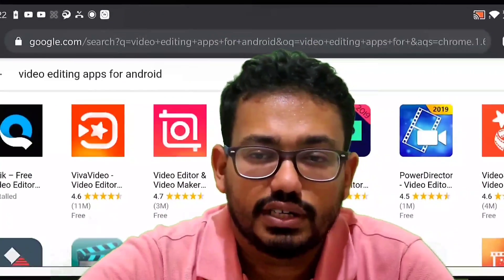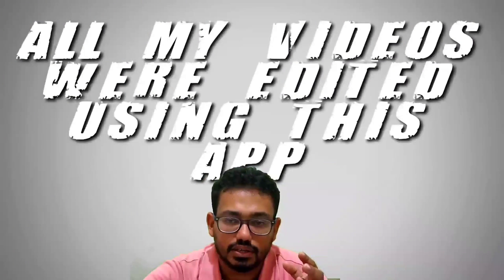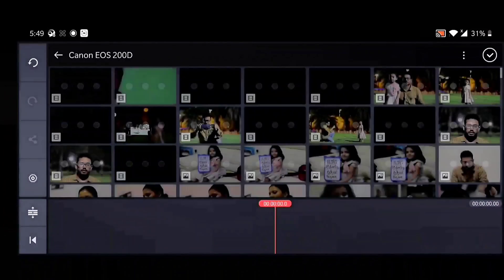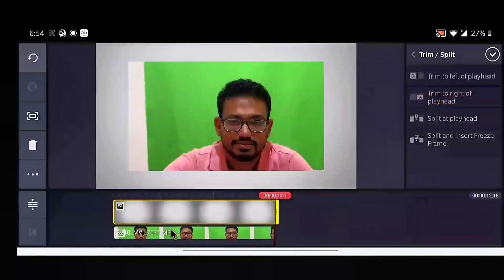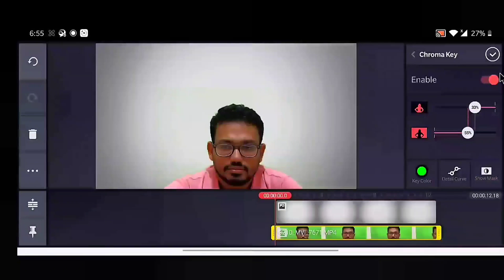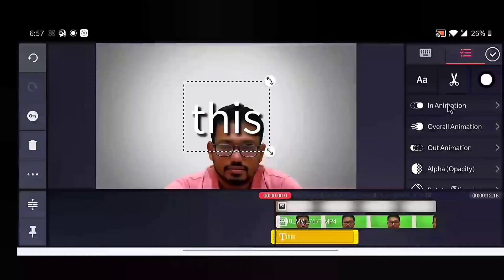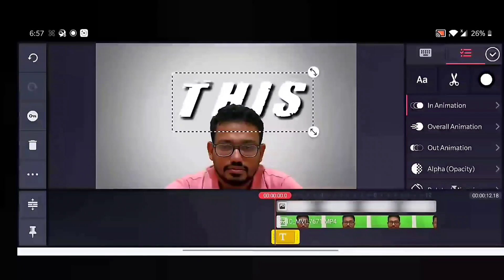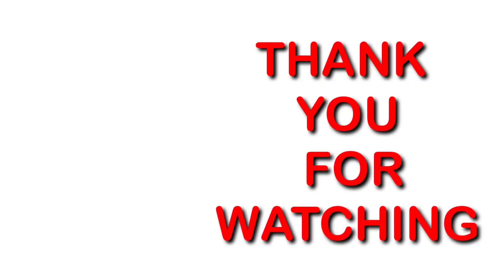How to remove background of video in mobile?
A short tutorial video showing how to remove the background on a video using mobile phone.The application used is kinemaster.